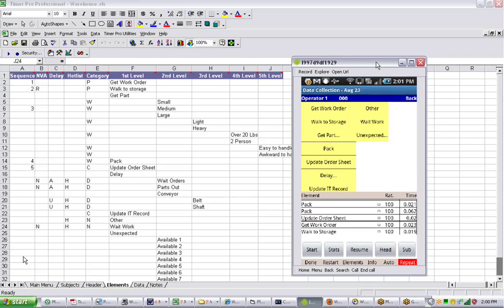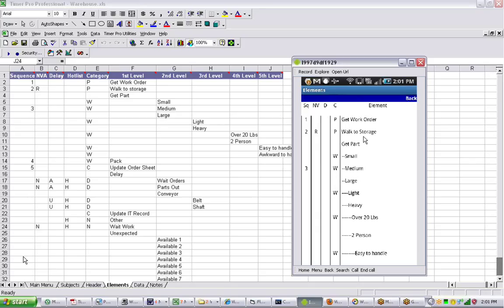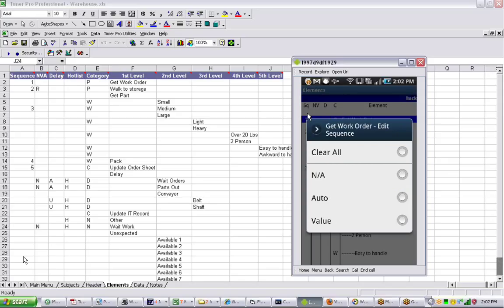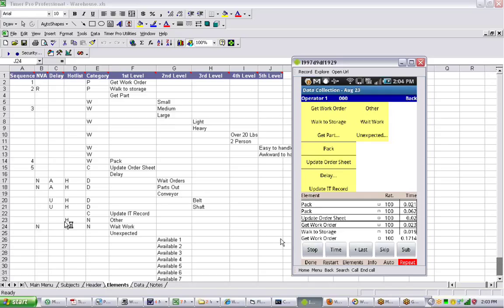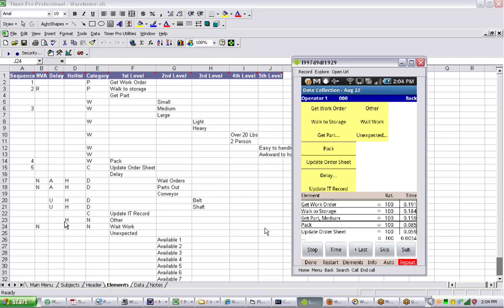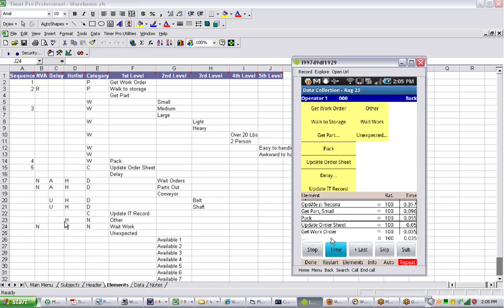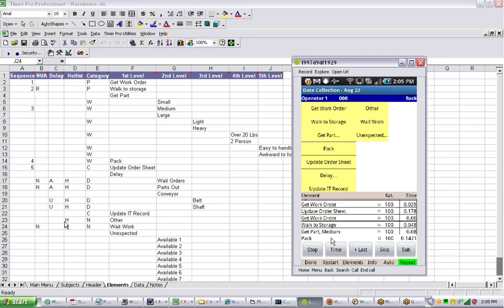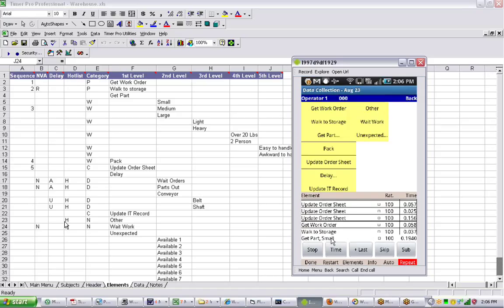TimeStudyingaNonRepetitiveOperation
Timer Pro - Data Collection on iPad and Android Devices - FINISHING THE STUDY -Time Studying a Non Repetitive Operation